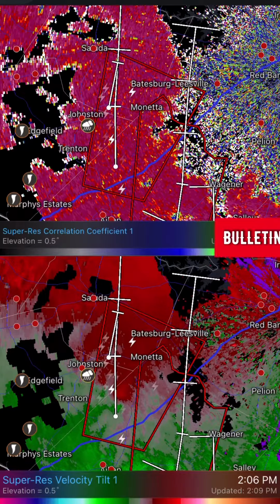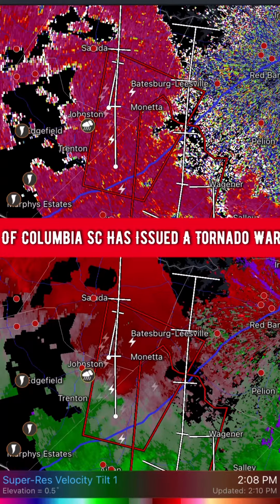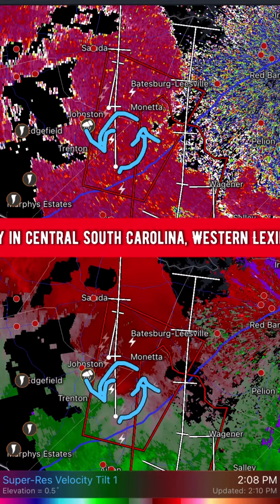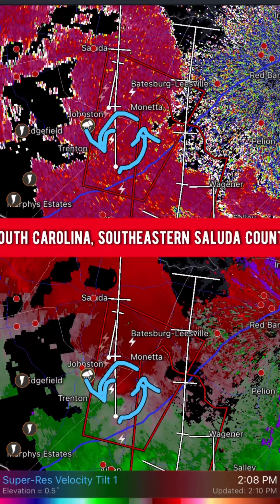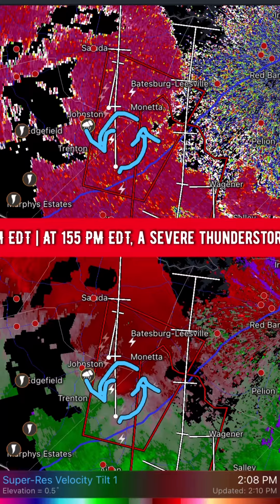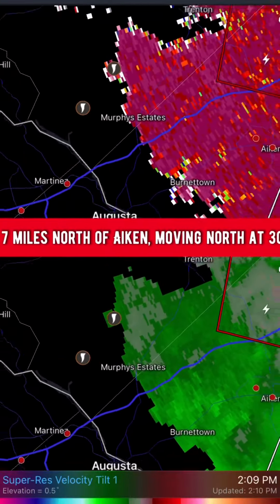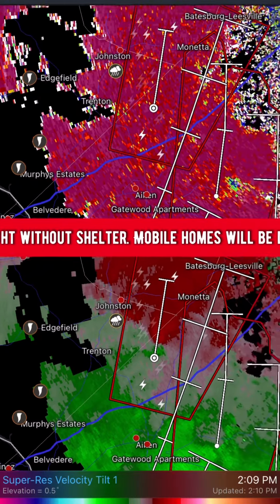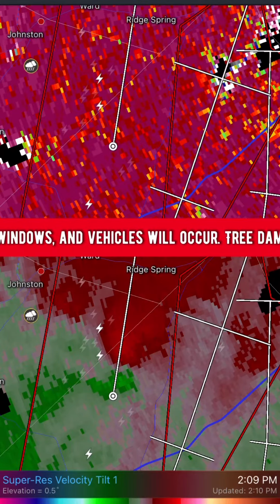Tornado Warning For Ridge Spring SC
...A TORNADO WARNING REMAINS IN EFFECT UNTIL 245 PM EDT FOR EAST

CENTRAL EDGEFIELD...WESTERN LEXINGTON...NORTH CENTRAL AIKEN AND

SOUTHEASTERN SALUDA COUNTIES...

At 219 PM EDT, a severe thunderstorm capable of producing a tornado

was located between Ward and Ridge Spring, or 8 miles southwest of

Batesburg-Leesville, moving north at 30 mph. Also within the tornado

warning area, we are monitoring a second circulation is northwest of

the Aiken Municipal Airport.

HAZARD...Tornado.

SOURCE...Radar indicated rotation.

IMPACT...Flying debris will be dangerous to those caught without

         shelter. Mobile homes will be damaged or destroyed. Damage

         to roofs, windows, and vehicles will occur.  Tree damage is

         likely.

This dangerous storm will be near...

  Batesburg-Leesville around 240 PM EDT.

Other locations impacted by this tornadic thunderstorm include Emory,

Hibernia, Saluda Co Sheriff's Office, Ward and Monetta.

PRECAUTIONARY/PREPAREDNESS ACTIONS...

TAKE COVER NOW! Move to a basement or an interior room on the lowest

floor of a sturdy building. Avoid windows. If you are outdoors, in a

mobile home, or in a vehicle, move to the closest substantial shelter

and protect yourself from flying debris.